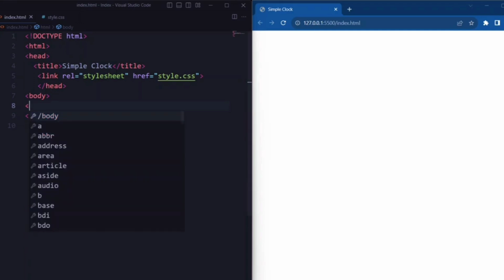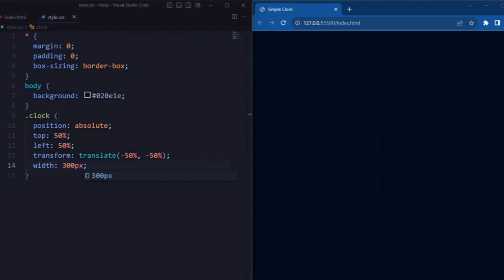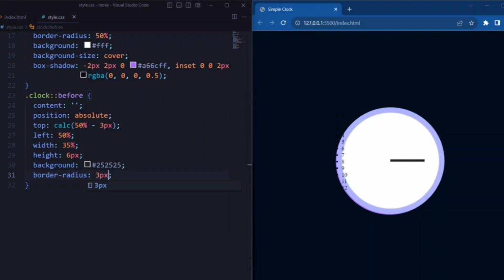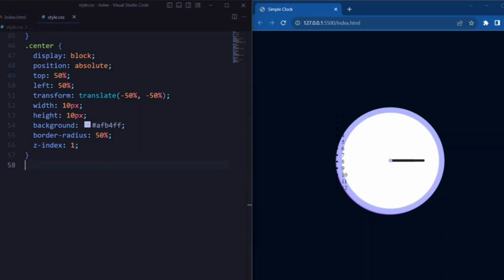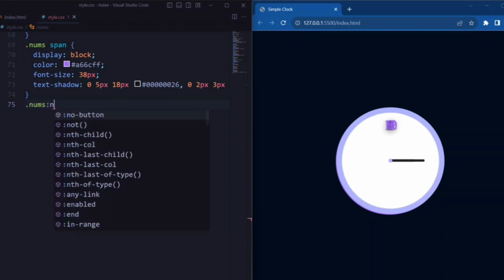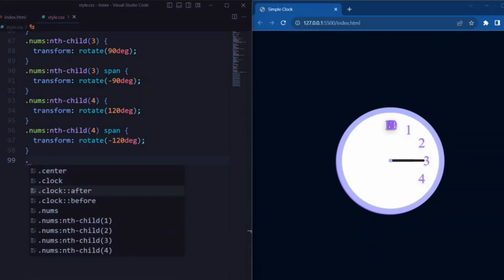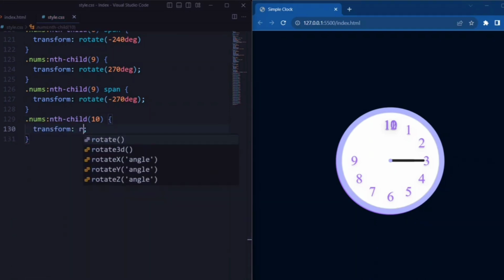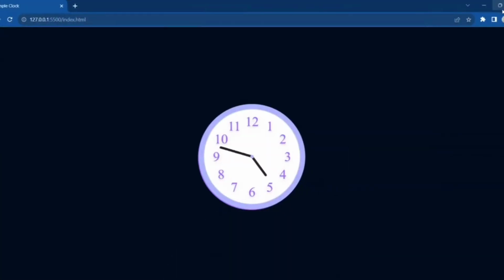Clock Animation HTML And CSS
Did you know you could create simple and stylish CSS Animation clocks using HTML and CSS? In this video, we'll show you how to create a stylish CSS Animation clock using just a few simple tags!